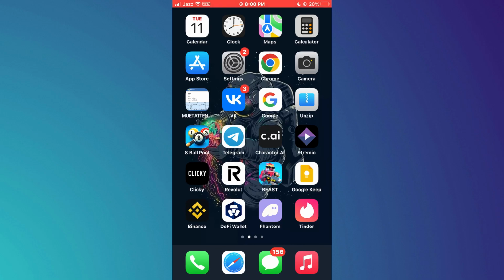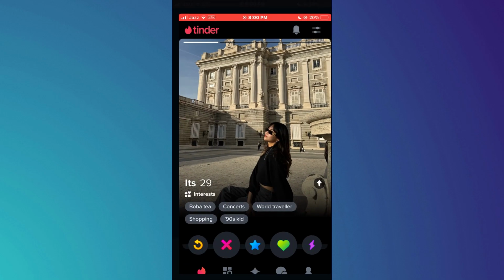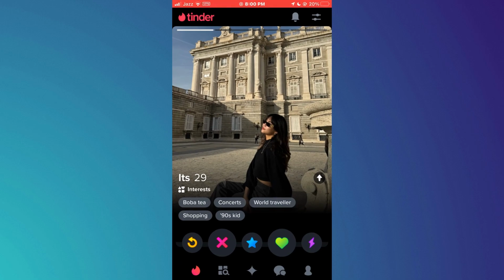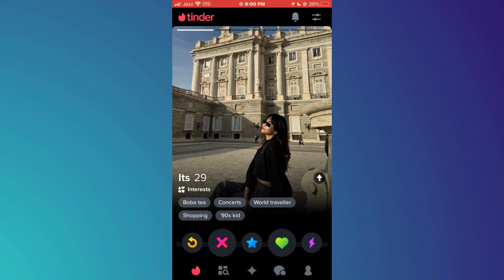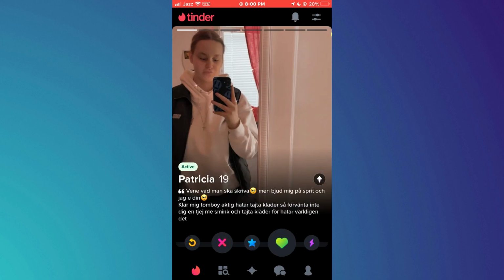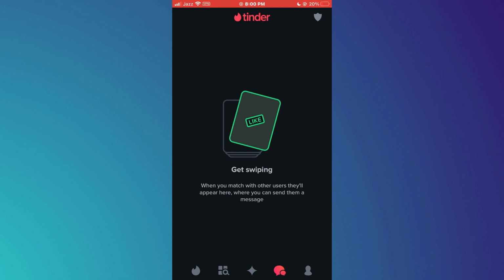How To Message Someone On TINDER | Send Messages On TINDER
Curious about how to start a conversation on Tinder? In this tutorial, I'll show you how to send messages and effectively communicate with matches on Tinder. Whether you're new to the app or looking to improve your messaging game, this guide will help you get started!